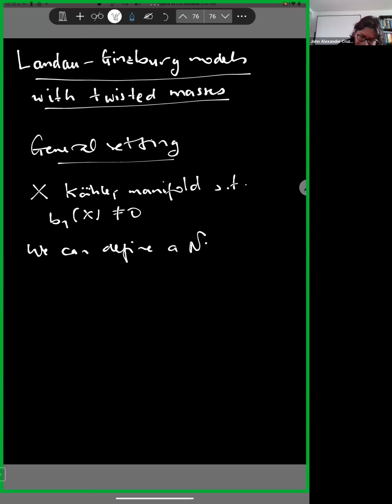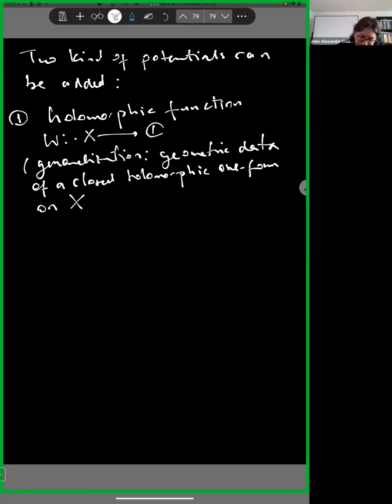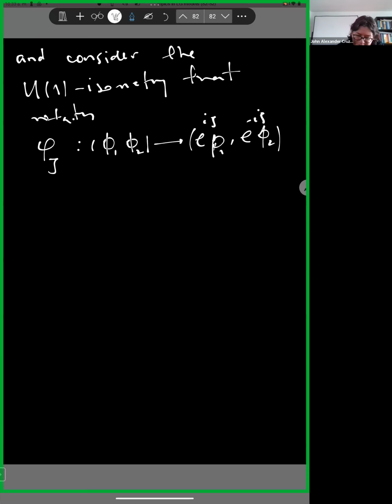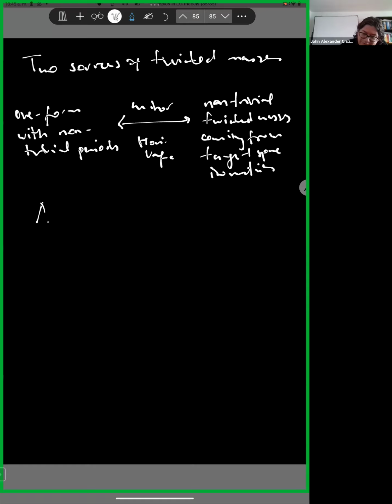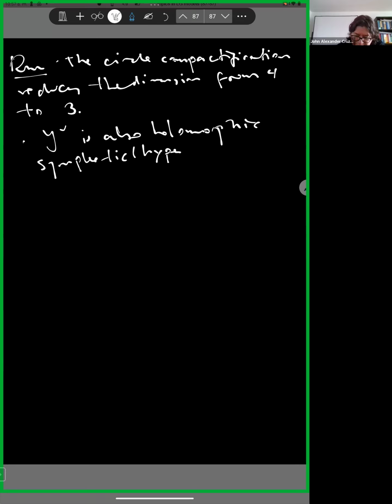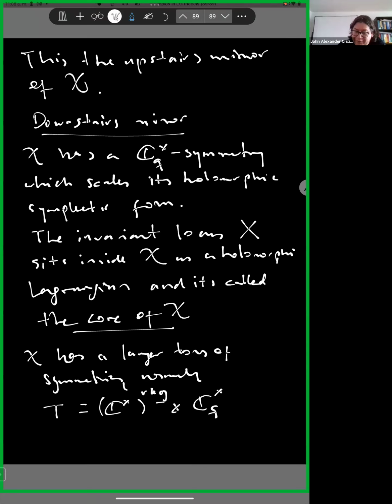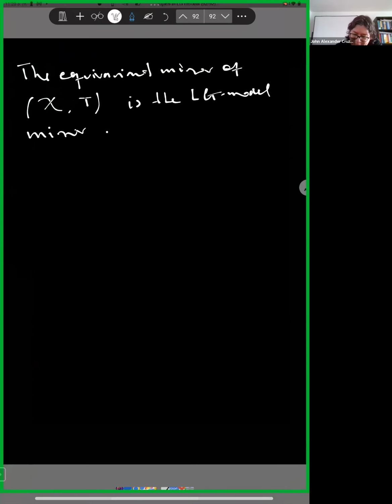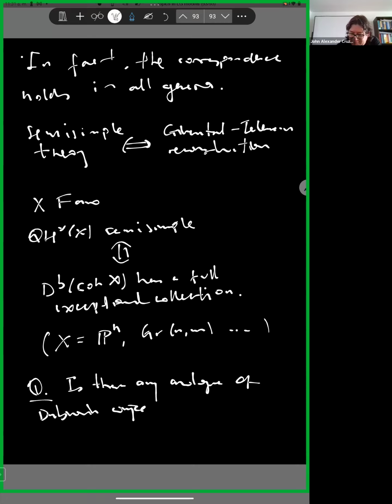MaPhyAG-UCM PhD Course 5/6 Topics in Mirror symmetry and Landau-Ginzburg models by J.A. Cruz Morales